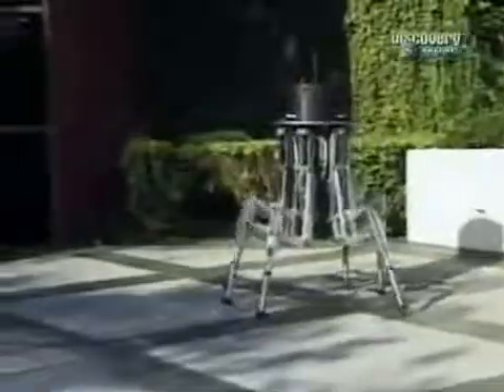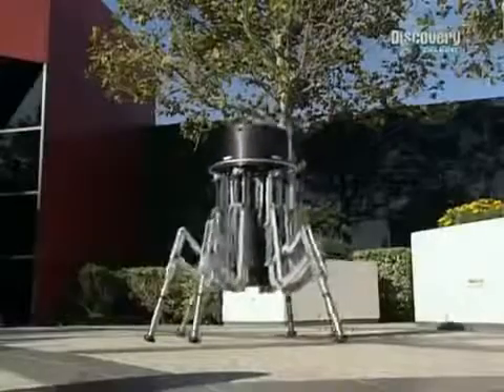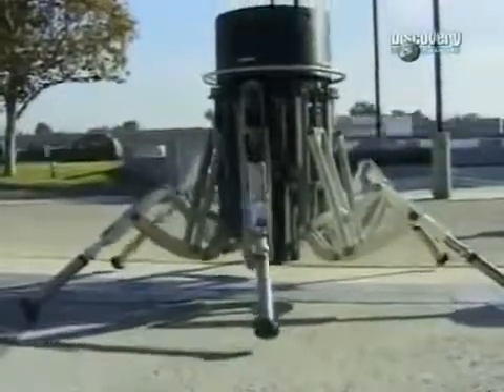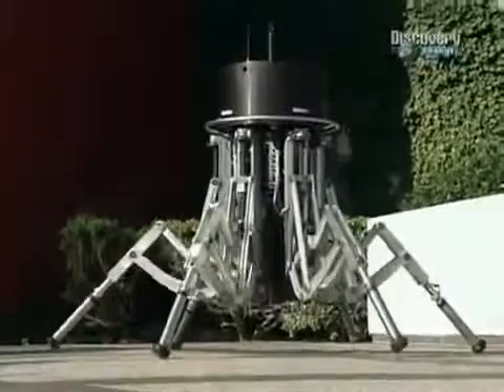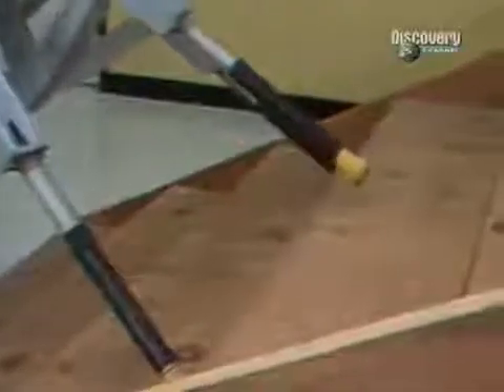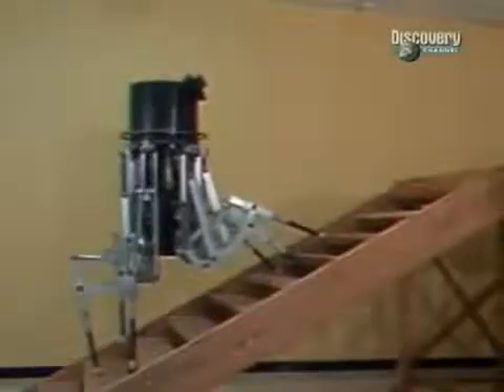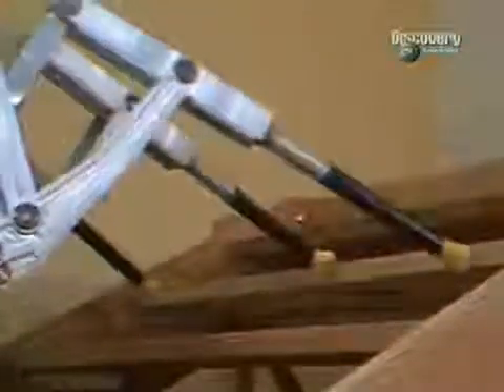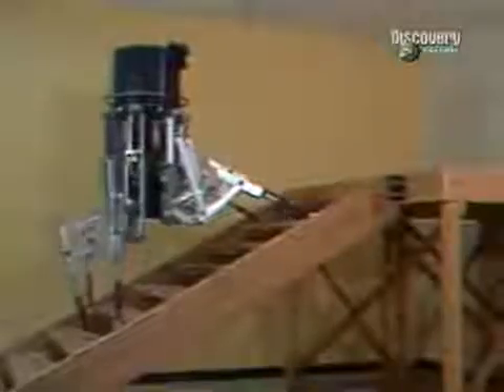ODEX 1 Video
ODEX 1-Functionoid-walking-Robot - Odex 1 is a six-legged walking robot that weighed only 300 pounds. This Video is brought to you through the Courtesy of : cyberneticzoo.com